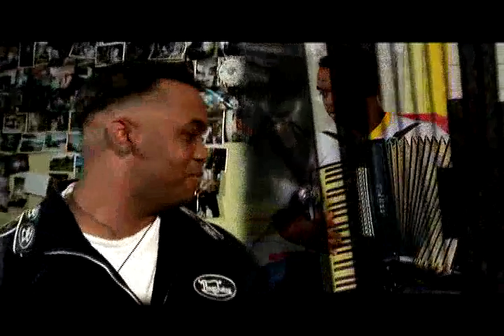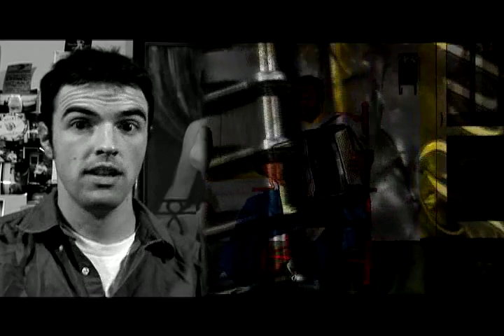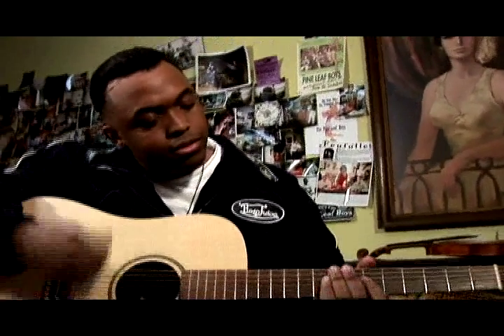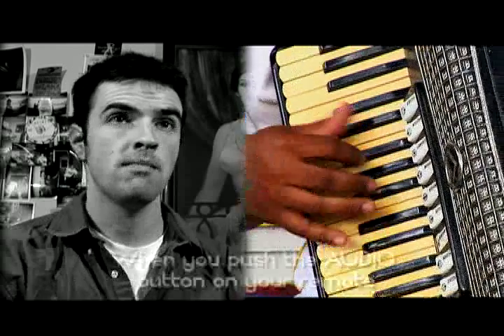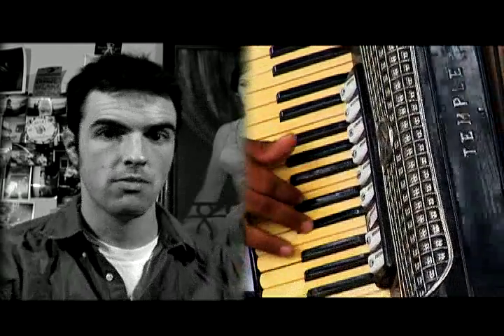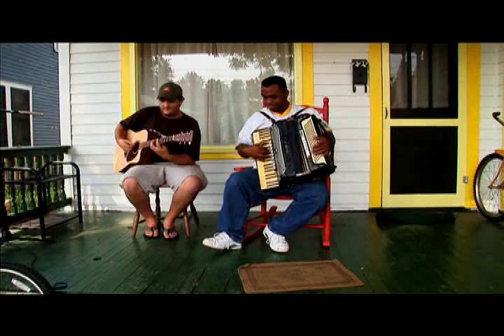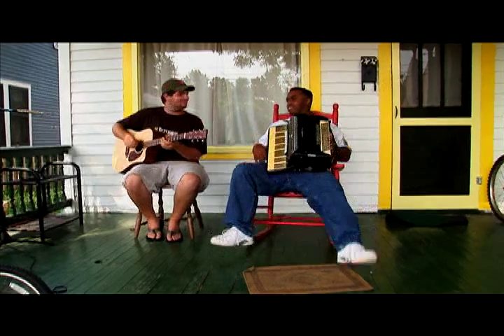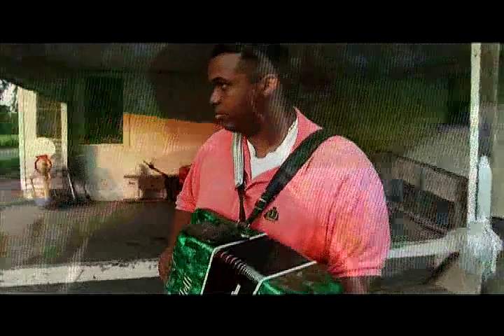Corey"Lil Pop"Ledet Teaches The Triple Row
Another Almena Pictures Film by Wilson Savoy showing how to play the triple row accordion with instructions by zydeco musician Corey"Lil Pop"Ledet. I highly require you to buy this film if you are a upcoming zydeco musician who wants to learn triple row. You can order the film via Almena Pictures.